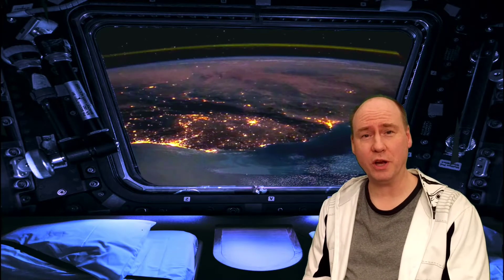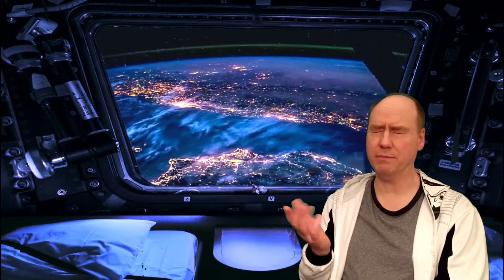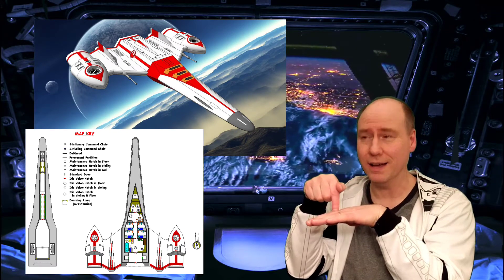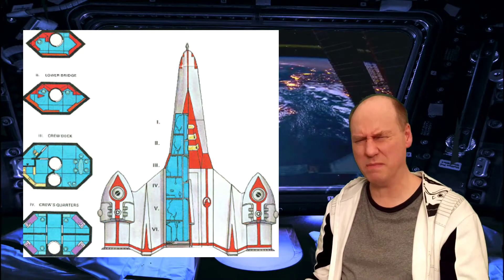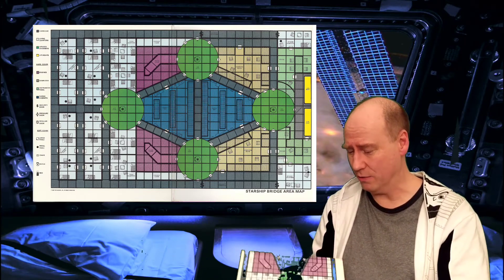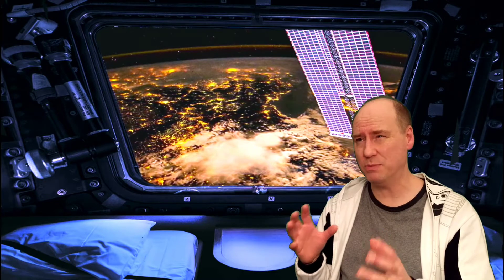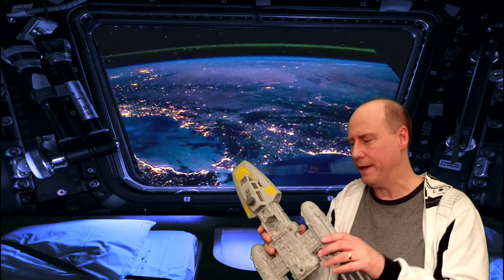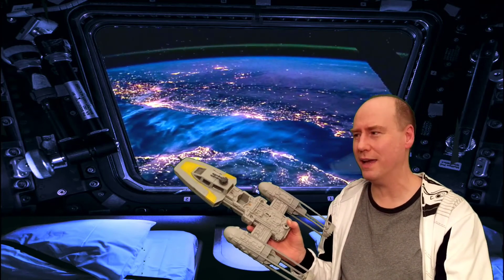Star Frontiers: how the ship decks taught me science!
Anyone who has gone deep into the Star Frontiers spaceship rules will tell you how the floor decks were arranged was really confusing until you learn SCIENCE!